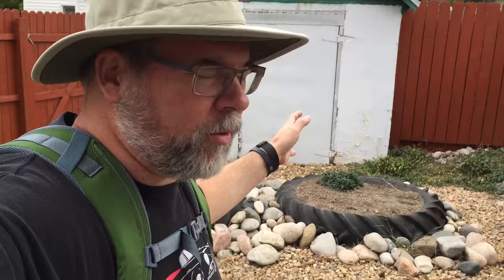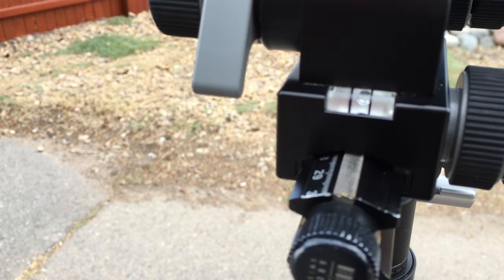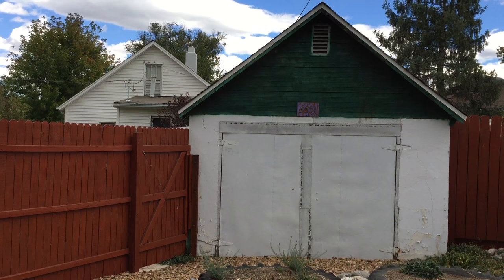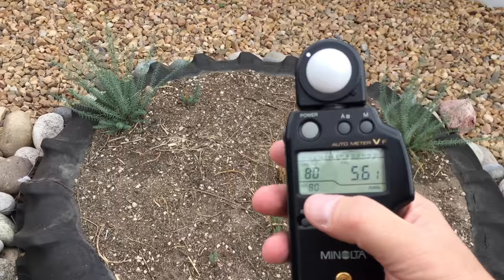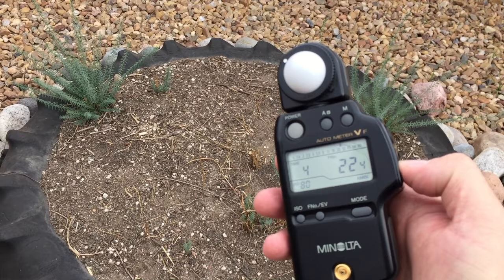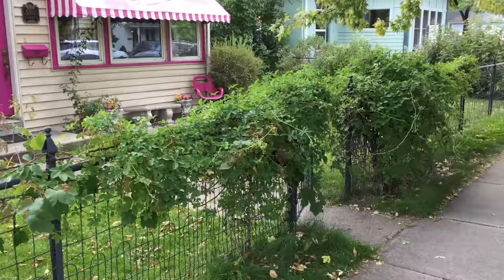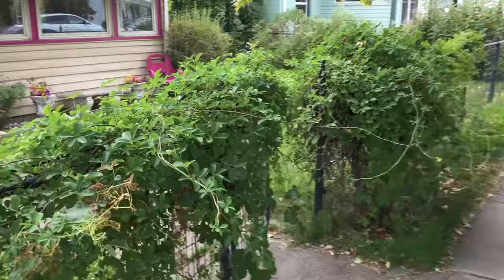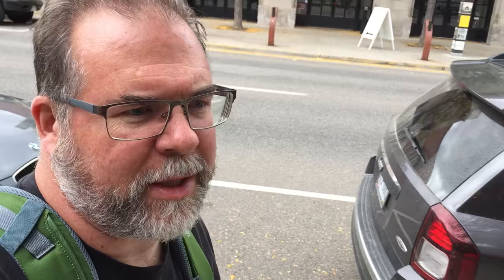Photo: Shooting 4x5 in Old Littleton, CO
A little urban 4x5" shooting in Old Littleton Colorado.  This is around the corner from where I live, and I've spent a lot of time shooting here.

These sheets were Fomapan 100 (rated at 80) developed in Rodinal 1+50 for 7 minutes (standard dev).  I used my Sony A7II to digitize the sheets.  This results in over 8000 dpi on the long side.